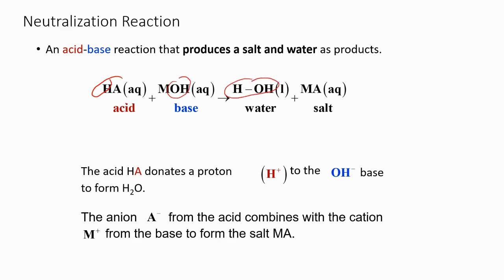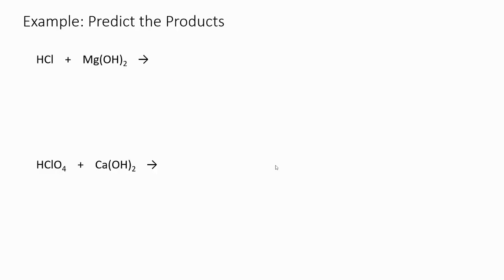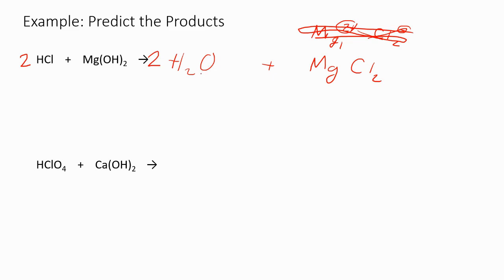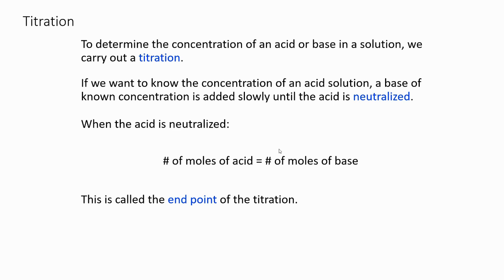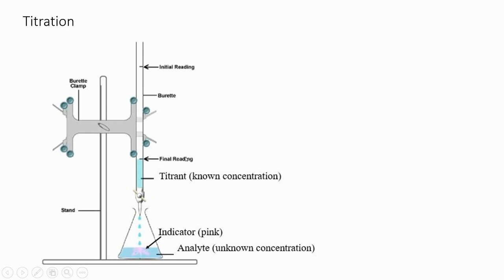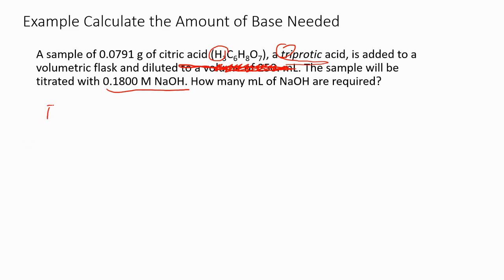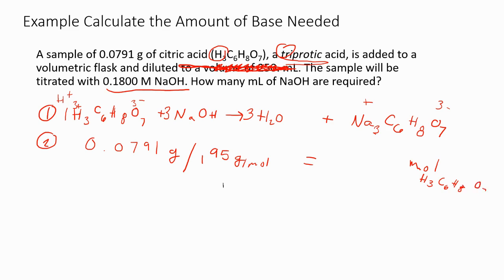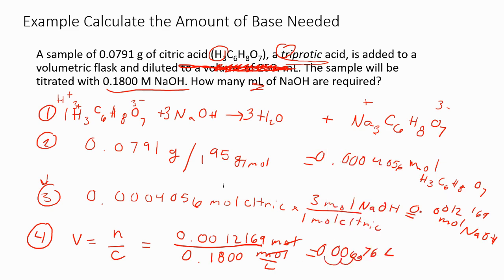CH9 day 3 Neutralization and Titration 2-14-23